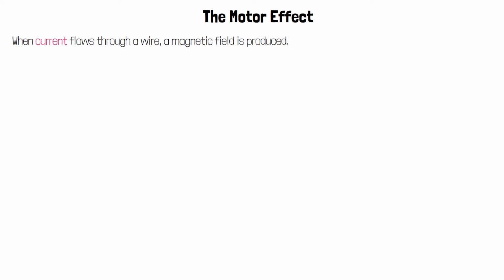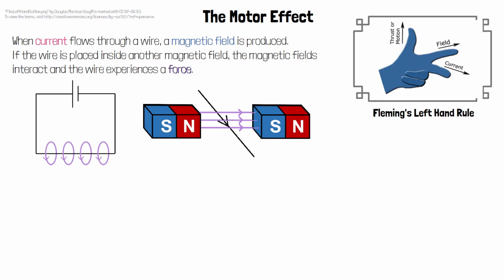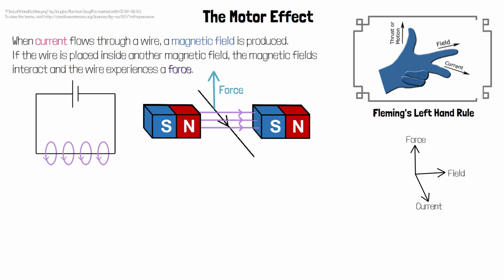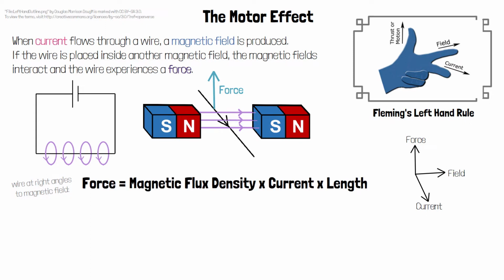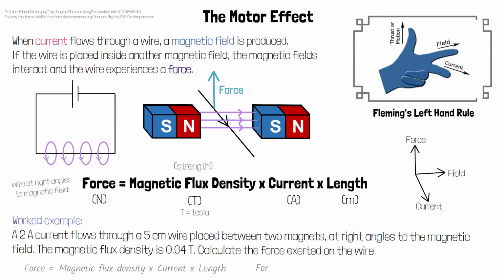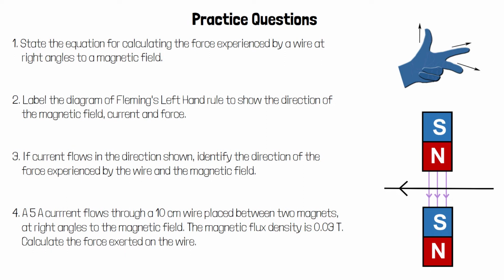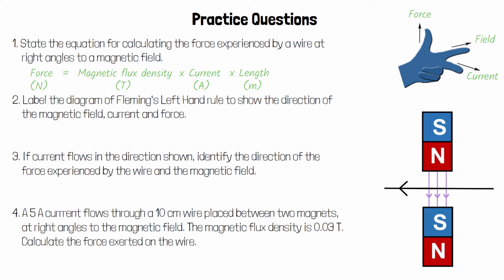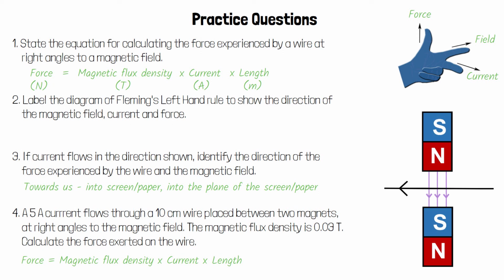Motor Effect & Fleming's Left Hand Rule - GCSE Physics Revision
Hi everyone,

I hope this video has helped you to understand the motor effect. If you're doing foundation tier AQA, you don't need to know Fleming's Left Hand rule.

CHAPTERS:
0:00 Motor effect
0:17 Fleming's Left Hand rule
1:03  Equation
2:22  Practice Questions
2:28 Answers